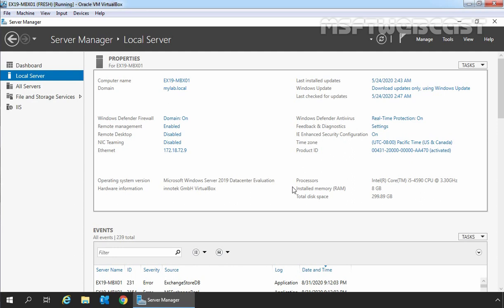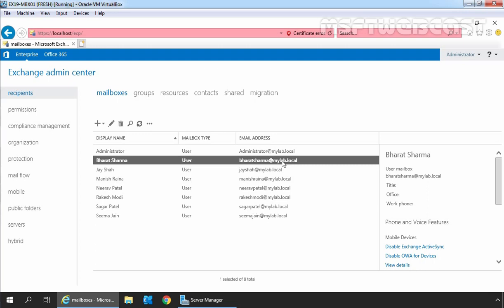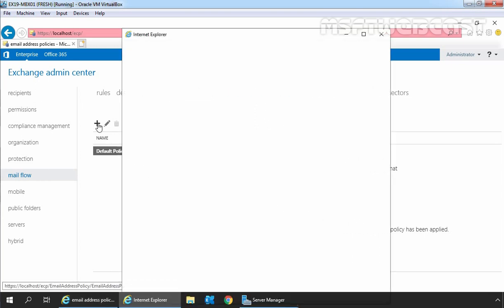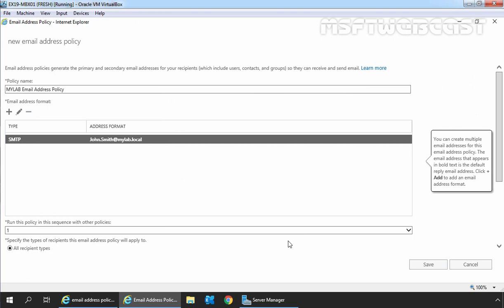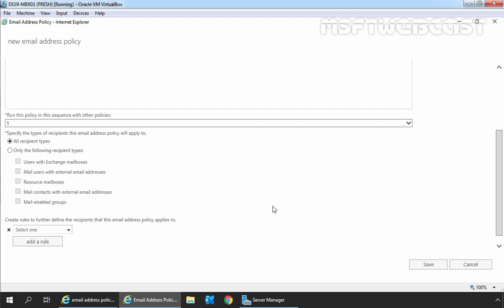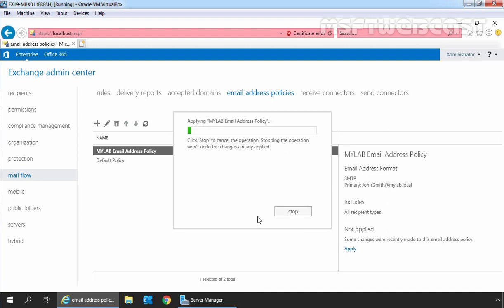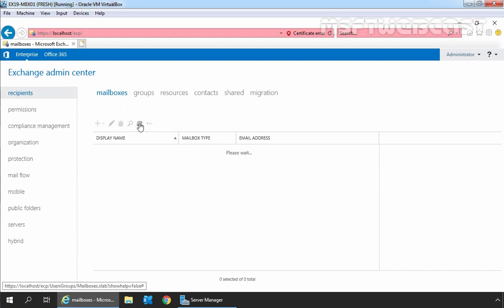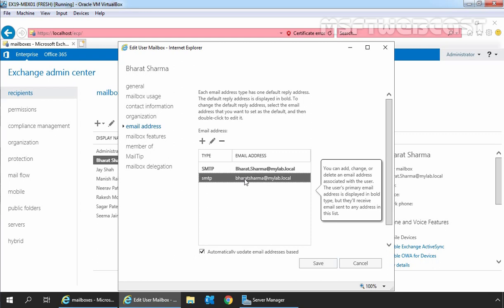14. How to Configure Email Address Policy in Exchange 2019